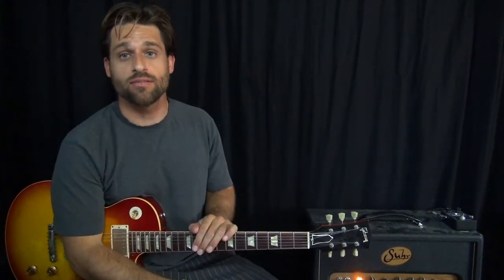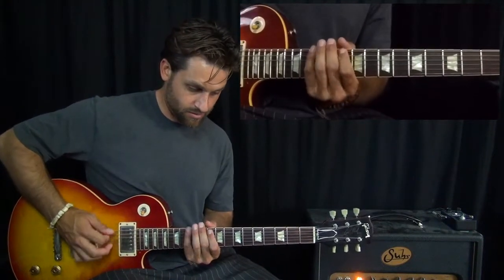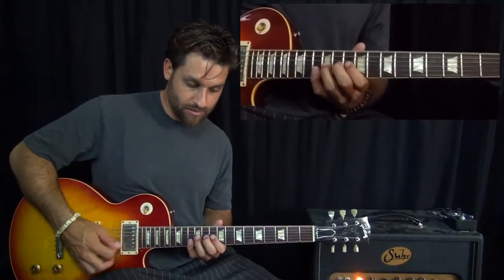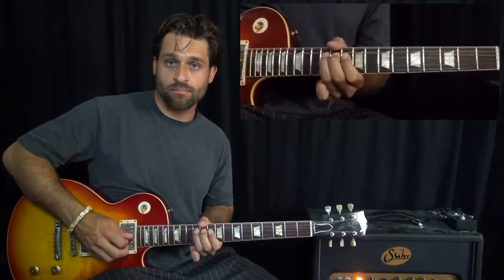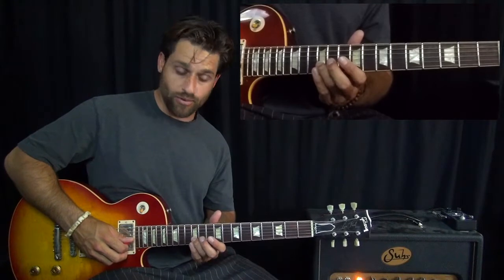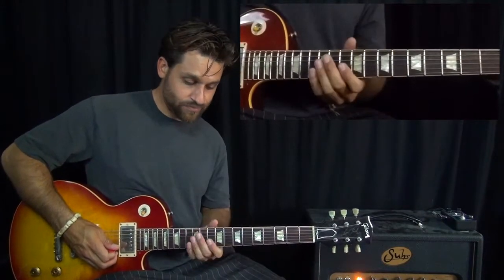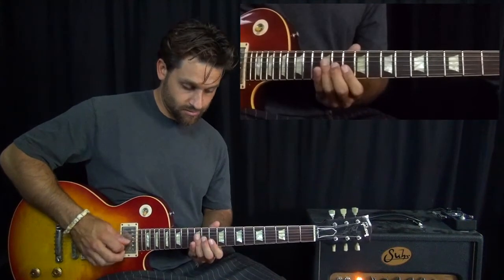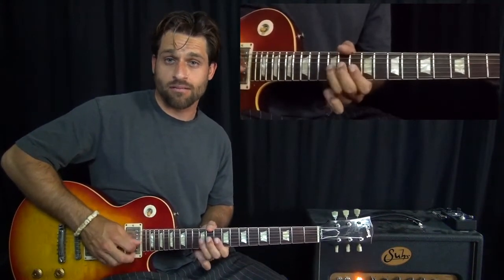Guitar Lesson - Night Train by Guns N Roses (Part 5)